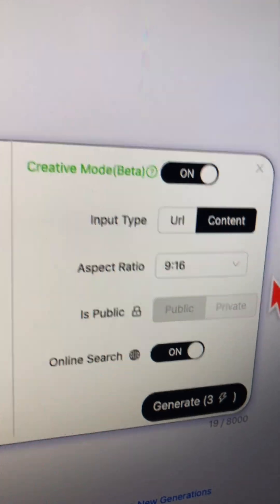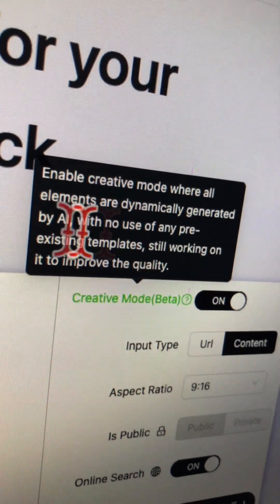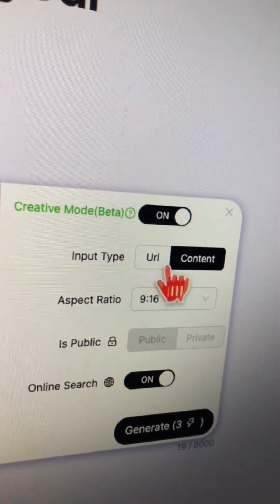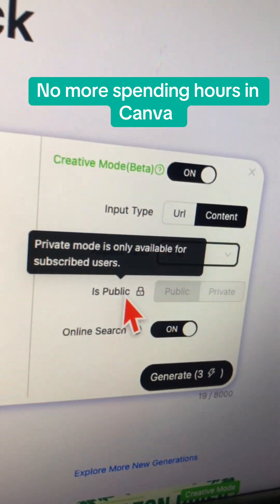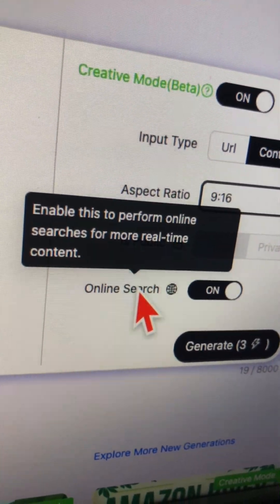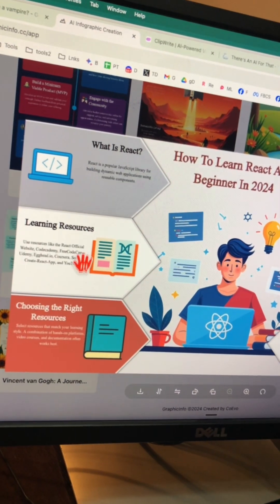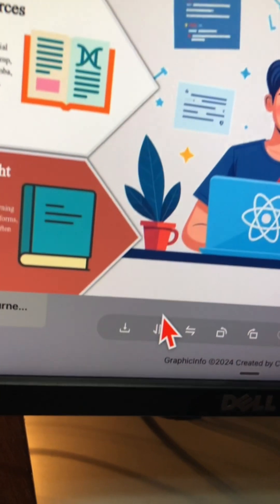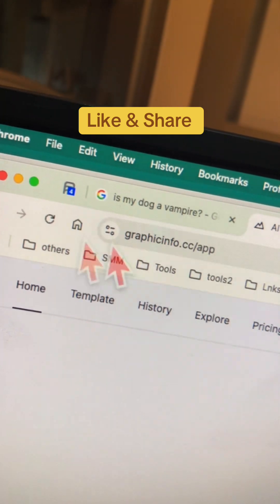AI tool to create infographics from text in 1-click.